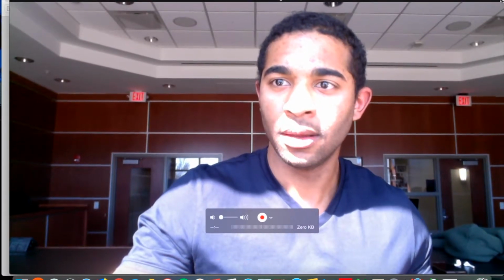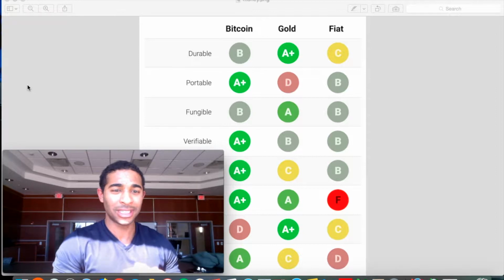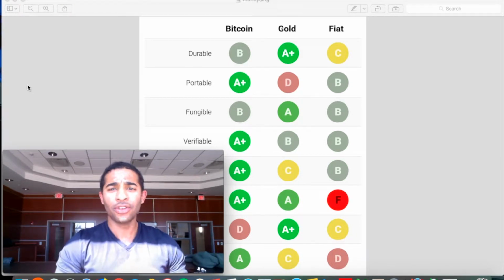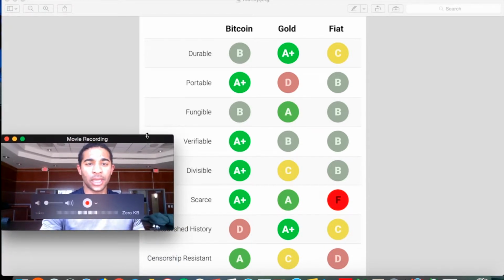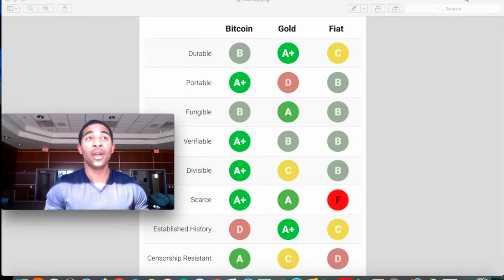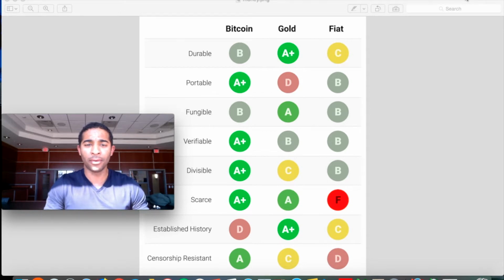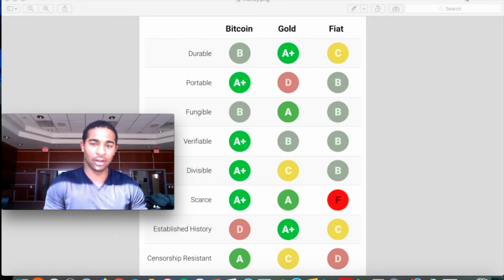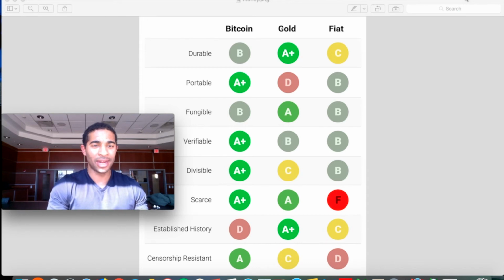What is Good Money?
In this video I examine the question "What is Good Money" by looking at the properties by which monies are competing. I look at three different forms of money: gold, fiat, and bitcoin. I asses each of these three forms of money on the properties of good money and give a grade for each of the money types in the various traits.

thank you for your time and attention, see you in the comments!

E